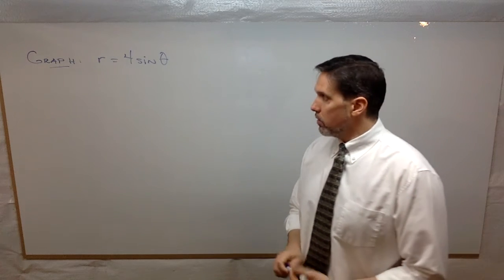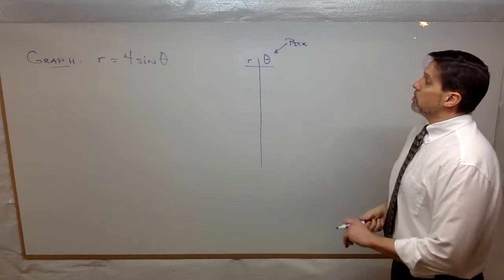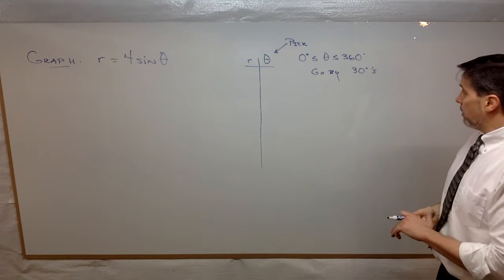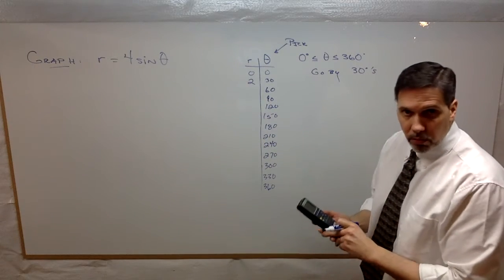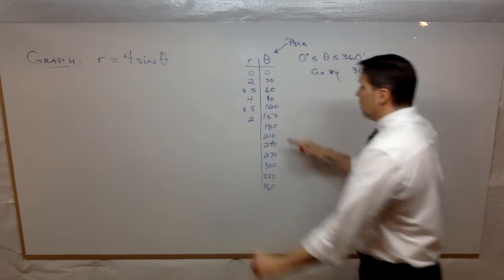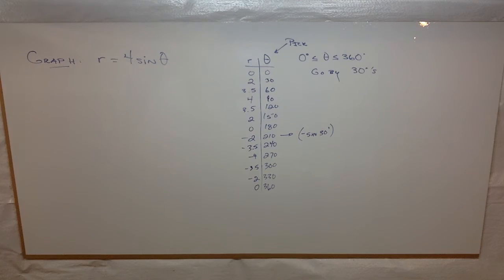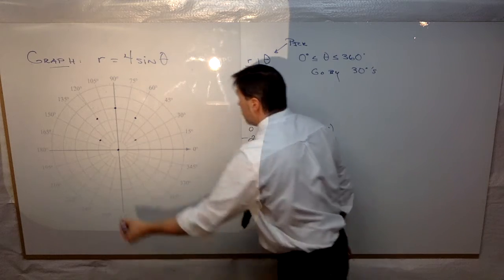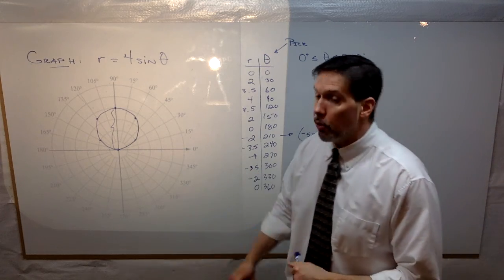TRIG Polar Graphs Part 6